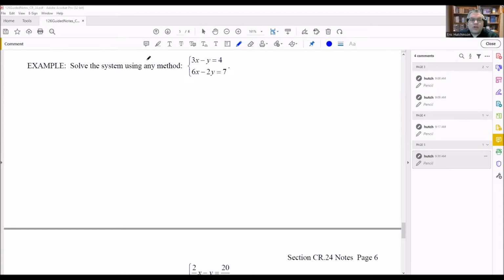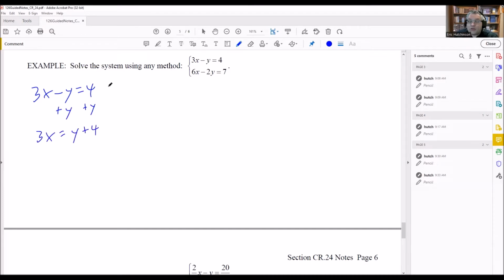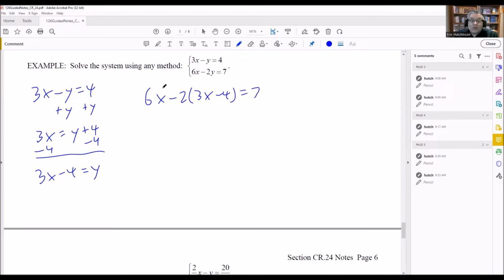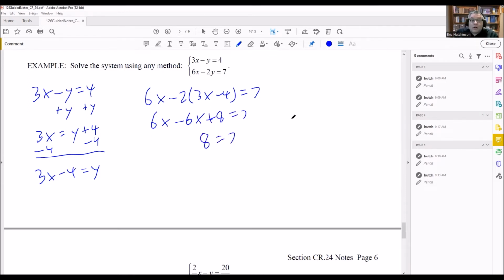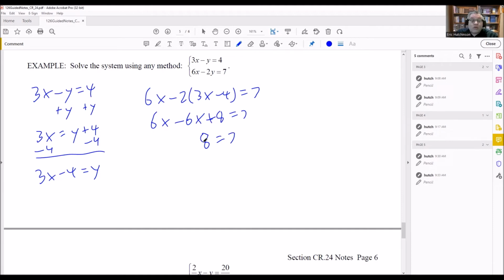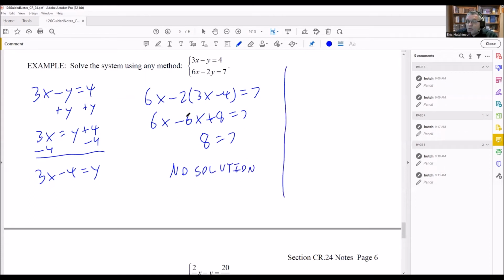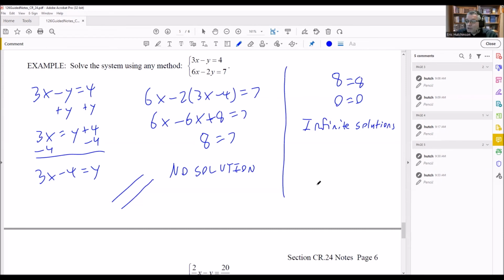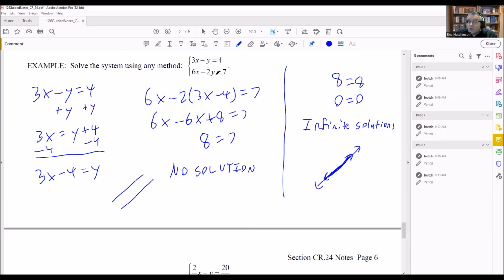Solving a System of Linear Equations With No Solution